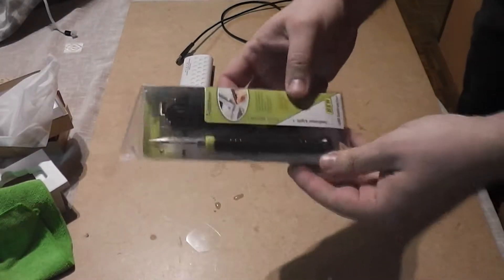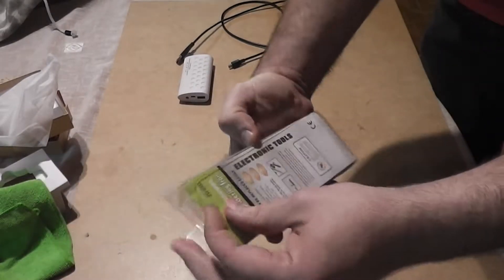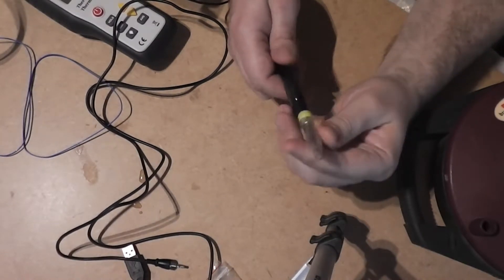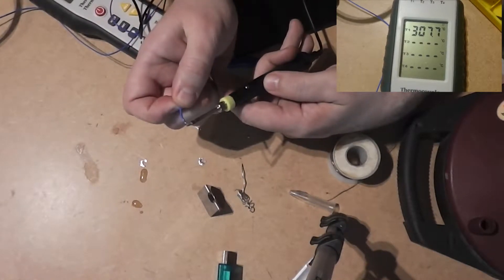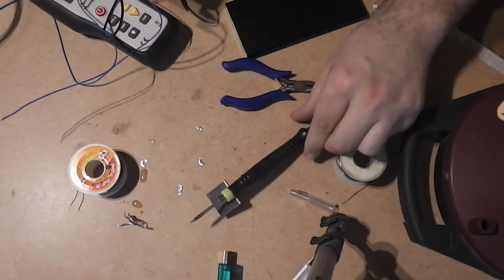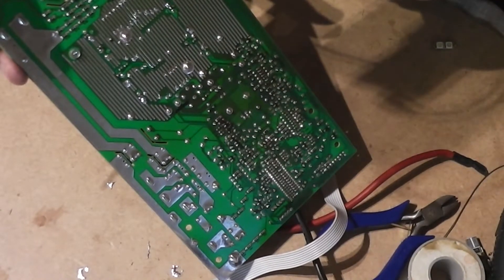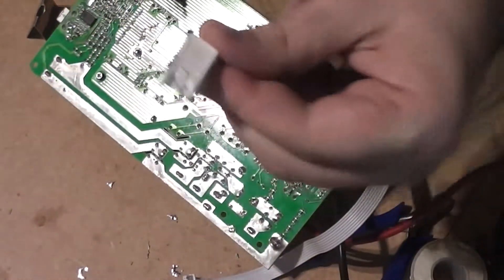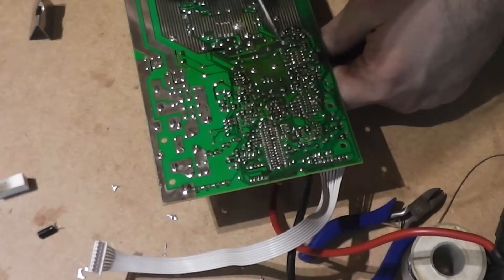USB soldering iron 5$ - review // see if it is good for you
Review - 5$ USB  powered soldering iron